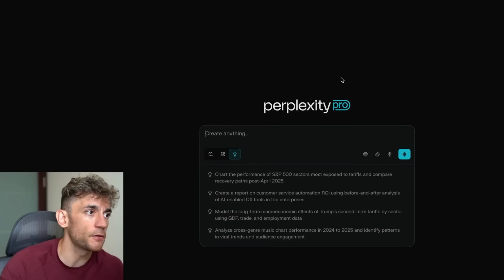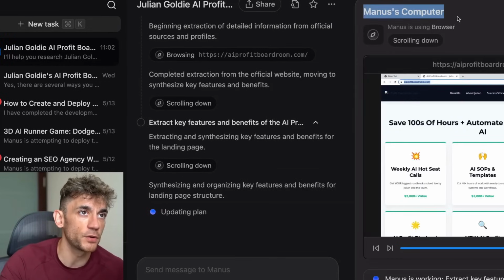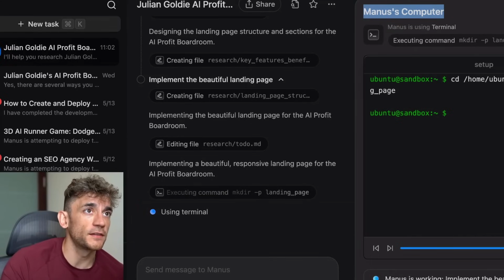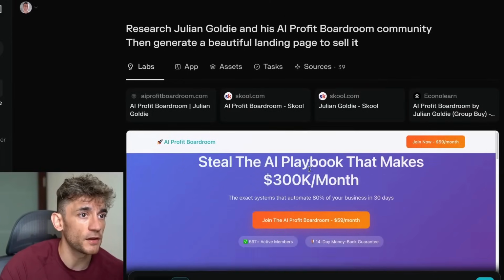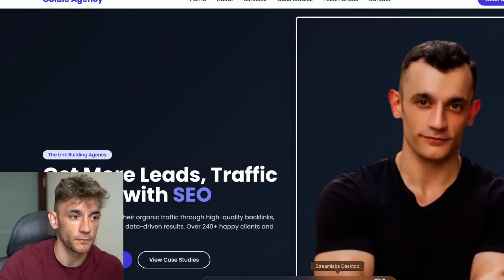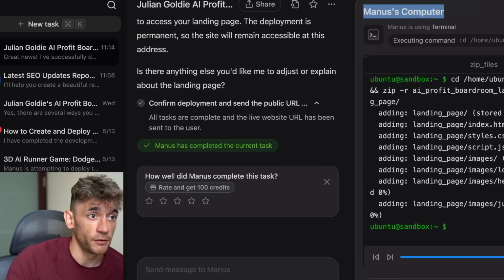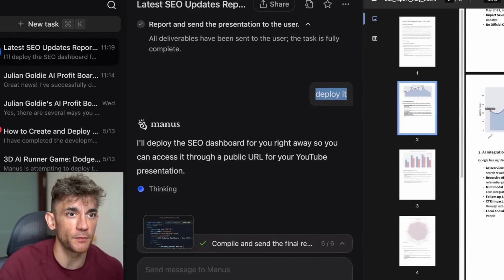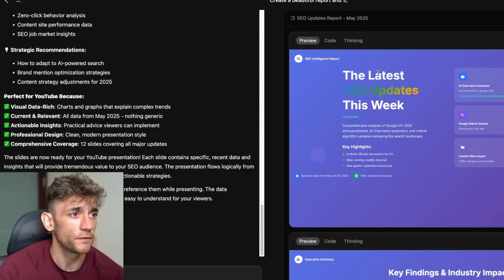Perplexity Labs: AI Super Agent DESTROYS Manus & Genspark? 🤯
Perplexity Labs vs Manus vs GenSpark: AI Super Agent Showdown!

In this video, we compare three Agentic AI Super Agent tools - Perplexity Labs, Manus, and GenSpark. These tools can create apps, conduct research, browse the web, and more. We run identical prompts on each tool to evaluate their capabilities in creating a beautiful landing page and a comprehensive SEO report. Our detailed comparison includes speed, design quality, and usability of the outputs. We also highlight strengths and weaknesses, ultimately declaring the top performer in each task. Join us to see which AI super agent reigns supreme!

00:00 Introduction to AI Super Agents
00:49 Exploring Perplexity Labs
01:43 Testing Gens Spark and Manus
02:51 Comparing Outputs: Speed and Quality
06:34 Running the Next Task
14:43 Final Comparisons and Conclusions
19:24 Resources and Community